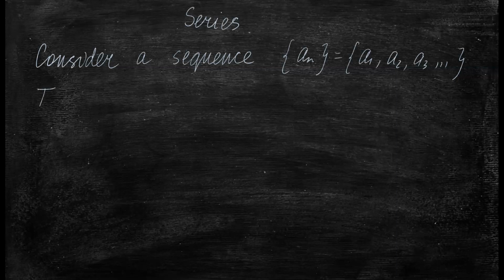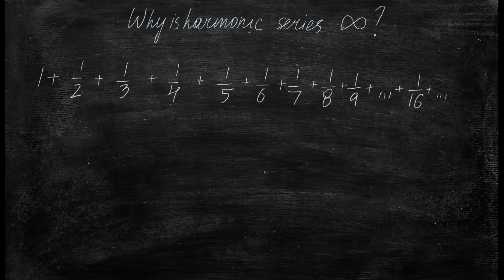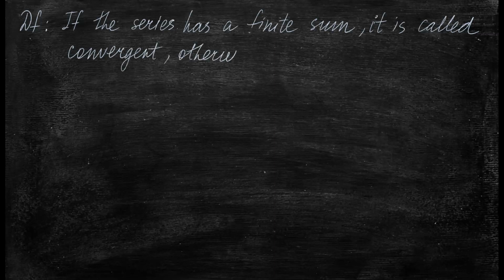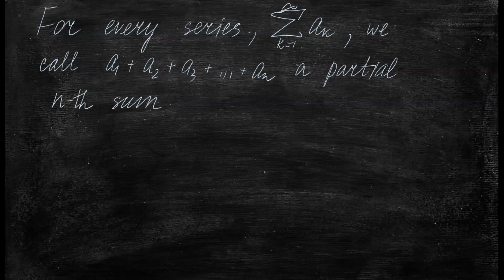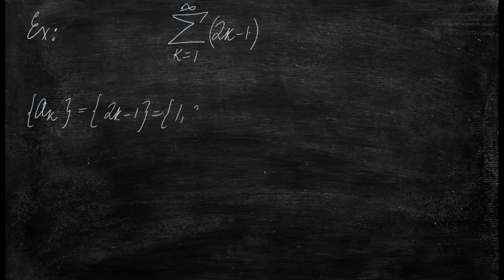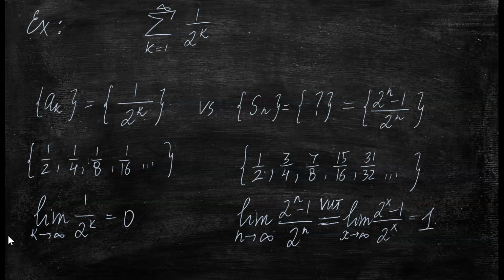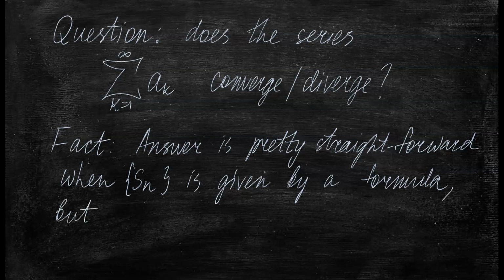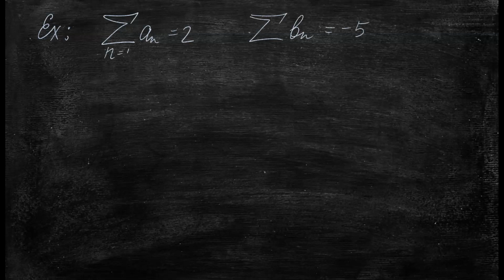Introduction to Series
In this video, I will introduce series. To navigate the lecture, you may use the following timecodes:
0:00 Intro
0:08 Introduction to series
1:50 Examples of series
4:08 Why is harmonic series equal to infinity?
7:20 Definition of convergence/divergence for series
8:45 Notation and vocabulary for working with series
11:10 Definition of a sequence of partial sums
14:27 Two sequences associated with every series
15:40 Example of identifying the sequences associated with a given series
18:13 Example of identifying the sequences associated with a given series
20:38 Relation between the convergence of a series and the sequence of partial sums
23:24 The question of whether a series converges or diverges
25:24 Properties of convergent series
28:34 Outro